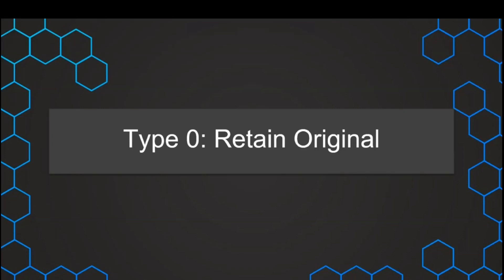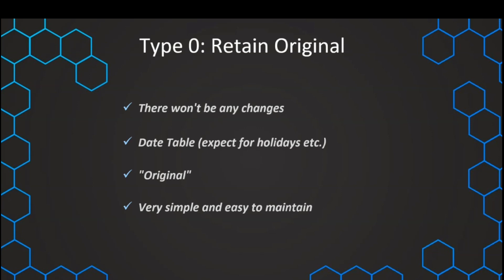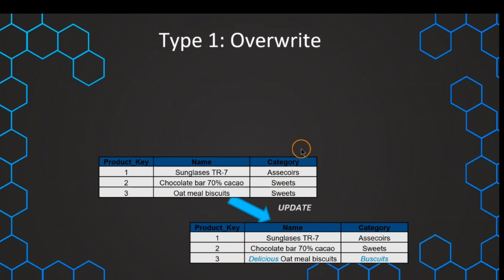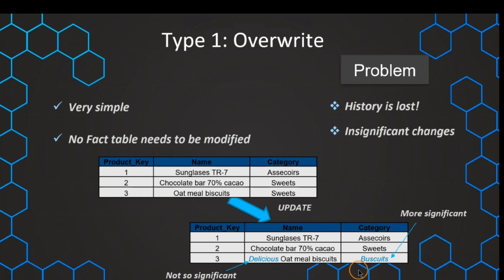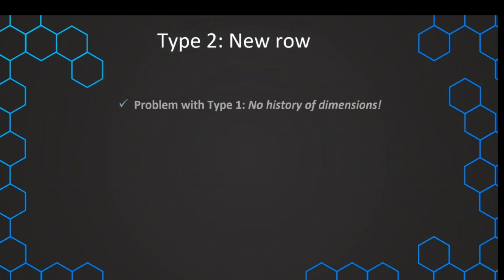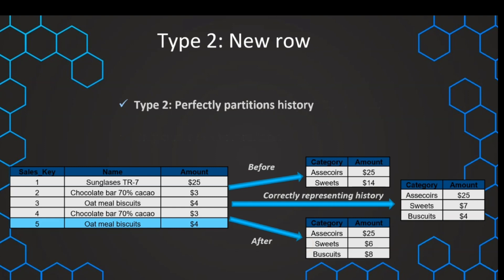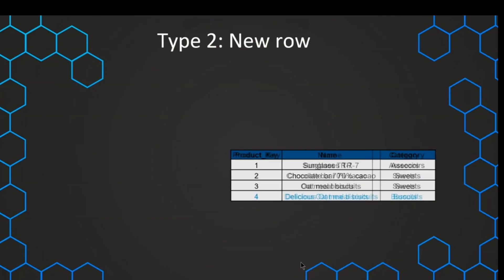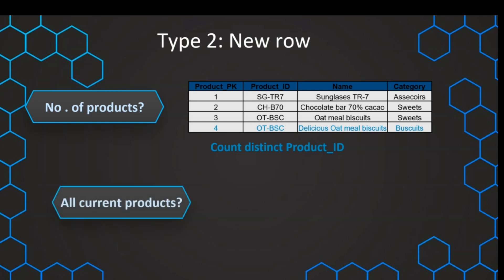Understanding Dimensional Changes: Exploring Type 0, Type 1, and Type 2 Slowly Changing Dimensions"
Dimensional Changes!
the different types of slowly changing dimensions - Type 0, Type 1, and Type 2.
 Join us as we dissect each approach and uncover how they impact data evolution in your data warehouse.

🔍 Exploring Type 0 - Original Values: We'll start by understanding Type 0 dimensions, where the historical data remains static and unaltered. Discover scenarios where preserving the original values without any changes is essential for analysis and reporting.

📝 Deciphering Type 1 - Overwrite: Learn about Type 1 dimensions, where updates overwrite existing data. We'll explore the advantages and limitations of this approach, and understand when it's suitable for maintaining data accuracy.

📊 Unveiling Type 2 - Additional Row: Join us as we unravel the complexities of Type 2 dimensions, where new rows are added to accommodate changes while retaining historical records. Explore how this technique captures data evolution effectively.

💡 Use Cases and Business Scenarios: Witness real-world applications of each dimension type in action. From industries such as finance to retail, we'll showcase how businesses harness these approaches to address varying data evolution needs.

🎯 Who should watch this video? Data professionals, business analysts, and anyone interested in mastering the nuances of dimension changes within a data warehouse will find immense value in this session.

Hit the play button now to embark on this enlightening journey into the world of Type 0, Type 1, and Type 2 Slowly Changing Dimensions. Let's navigate the pathways of data evolution together! 🔄📊🔍